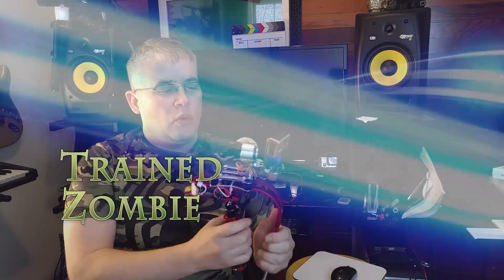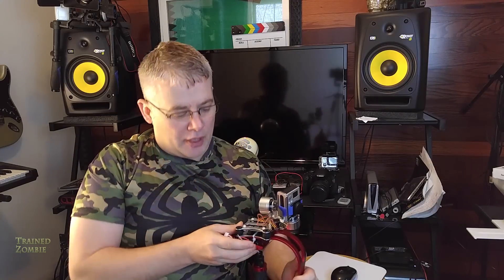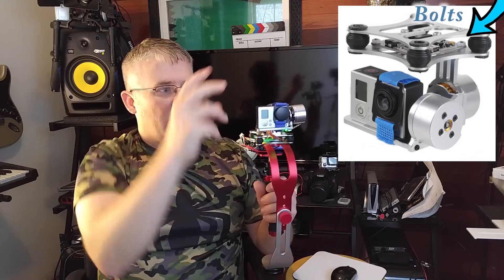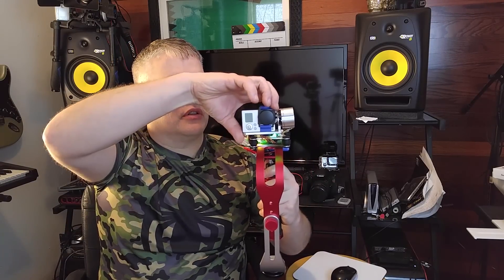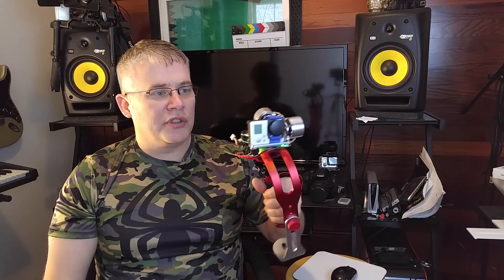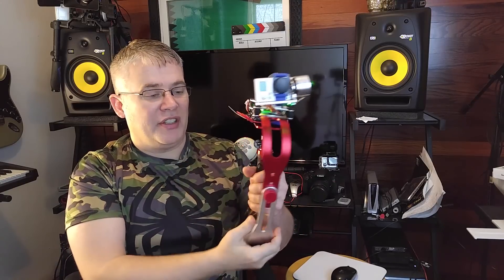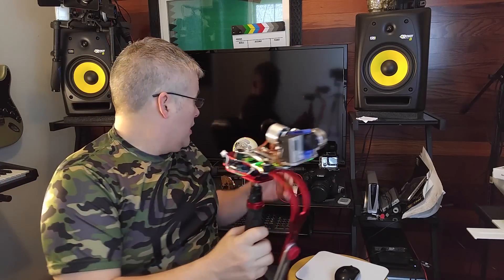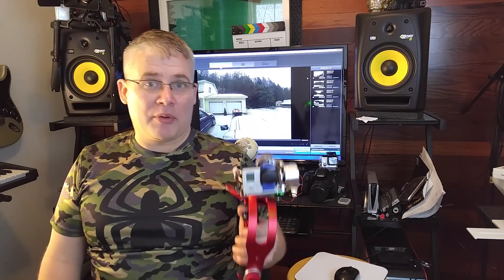DIY GoPro HandHeld Gimbal Stabilizer CHEAP EASY Project for Steady Video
Do you want a cheap way to get those nice cinematic movie look gopro shots in your youtube videos? Then this Do It Yourself Tutorial will definitely help.
I found a cheap gopro 2 axix gyro stabilizer online. I was going to mount it to my syma x8c quadcopter but after researched learned it was just too heavy. I didnt want it to go to waste so I made my own handheld brushless gimbal stabilizer, yep, thats right, and it works GREAT. All you need is a cheap gimbal stabilizer like the one I got from BangGood, a battery, 7-15v will work, and almost anything to zip tie it or tape it or tie it with rope to lol. You can use a board if you want, I just happened to have an cheap neewer handheld old fashing steadicam type stabilizer.

Cheap Brushless Gimbal